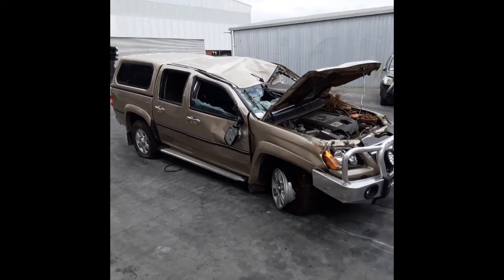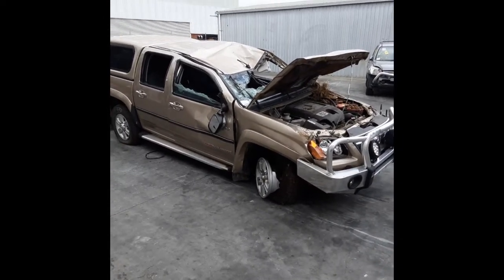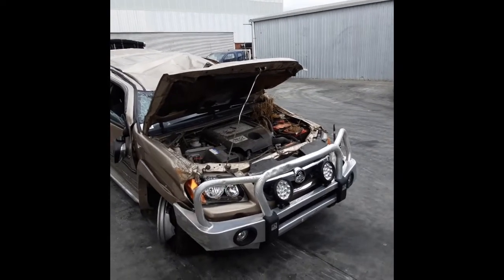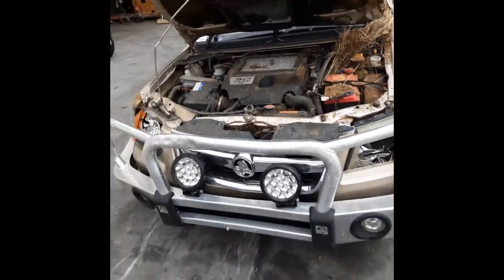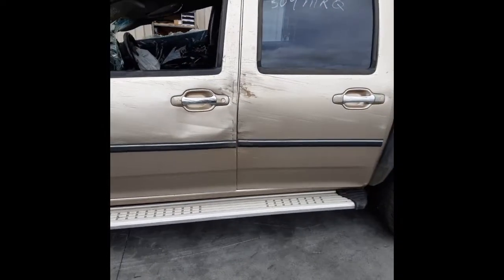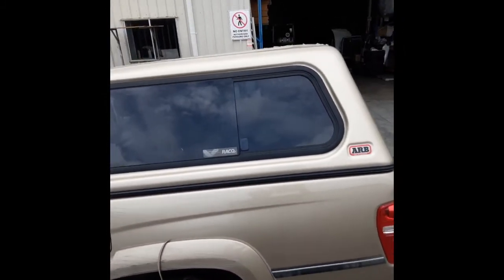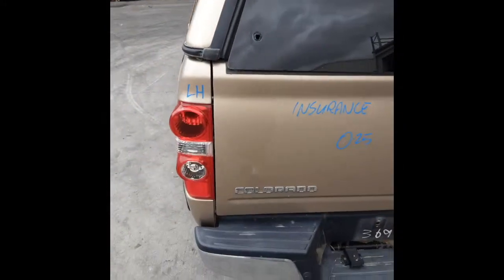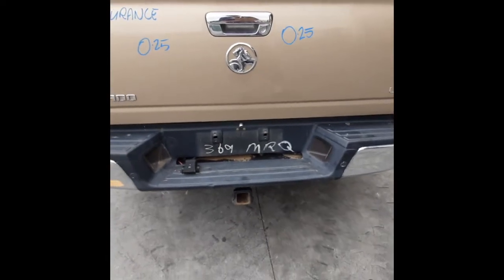Wrecking – 2009 Holden Colorado – Manual 4WD 4315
2009  Holden  Colorado  – Manual  4315
3.0 Litre 4 Cylinder Diesel
Stock # 4315

This is Chris from Total Parts Plus, 29 Meadow Ave, Coopers Plains.
Today, we have a 2009 Holden RC Colorado dual-cab LTR. Stock reference number 4315. This shape runs from the fifth month, 2008, through to the 12th month, 2011. It has a 4JJ1, three-litre, four-cylinder, turbo diesel engine backed by a five-speed-manual, four-wheel-drive transmission. 4JJ1, three-litre, four-cylinder, turbo diesel engine.
This vehicle has sustained a rollover. Not much exterior stuff has survived the accident. It's fitted with 16-inch factory alloy mags. Left rear has a good tyre. It's also fitted with a ARB aftermarket color-coded canopy. It does have some scratches on the top left-hand side, nothing major, and also the clear is peeling. It does not have keys  and it is missing one of the handles on the rear gate.
We have the tailgate, which has couple small dents. It's got a tidy chrome step-type bumper bar. Does have screws for an Anderson plug drilled into the textured part. Factory-fitted tow bar, three ton rated, supplied with all bolts, brackets, and loom, less neck. We have the right-hand tail light, right rear 16-inch factory alloy mag with a flat tyre. We have the driver's door trim, power window master switch, four-door-type.
This vehicle's fitted with grey cloth interior, no rips in the seat where they normally rip. Gray cloth centre console lid, manual-type console, five-speed-manual gear shifter. We have heater controls, which is the demister-type with a silver face. It's got a factory six-stack CD player. Courtesy light, subject to removal, sunglass-holder-type. We also have the rear headrests and seat, which is also in pretty tidy condition.

Ebay Store:  Total Parts Plus 1